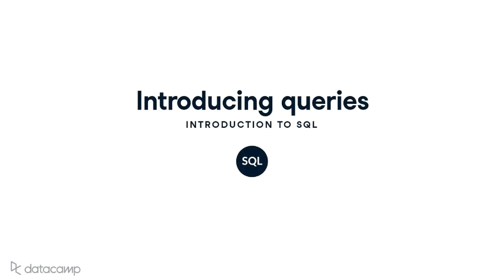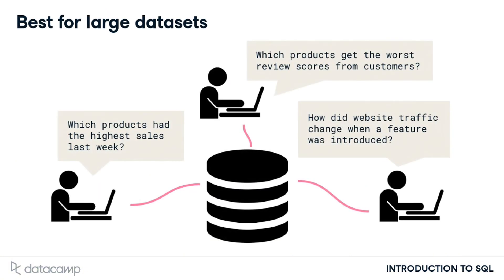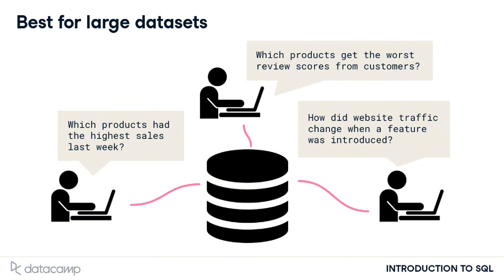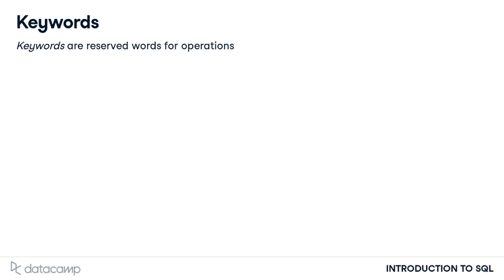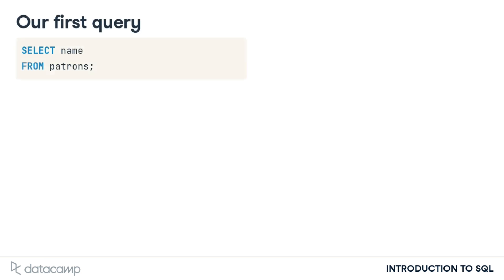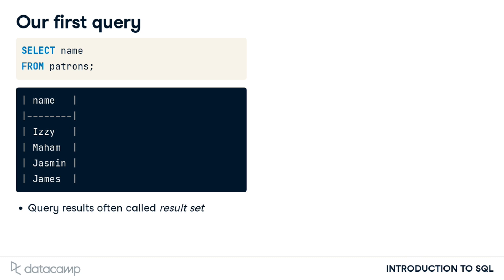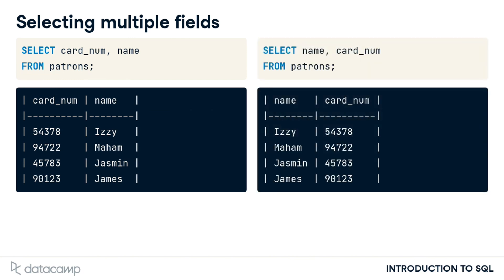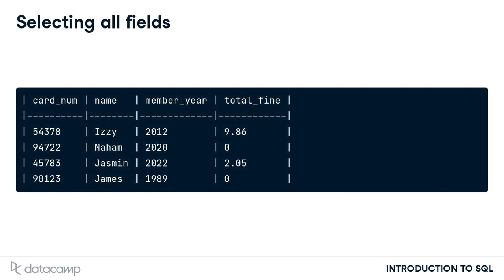Introduction to SQL Queries: SELECTing Rows FROM Your Data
In this video, learn how to use SQL to extract meaningful insights from your database with the SELECT statement. Understand the importance of SQL for managing large datasets and how it can complement other data tools. Get hands-on experience by practicing writing queries, selecting multiple fields, and using keywords like SELECT and FROM. Whether you're analyzing library records or retail sales data, this video equips you with foundational skills to query your database effectively.

- Learn the basics of SQL queries
- Understand the SELECT statement
- Practice selecting multiple fields
- Explore SQL's application for large datasets

00:00 Intro
00:09 What is SQL Useful For?
00:36 Best for Large Datasets
01:28 Keywords in SQL
02:06 Writing Our First Query
03:04 Selecting Multiple Fields
03:32 Selecting Multiple Fields Example
03:45 Selecting All Fields
04:04 Let's Practice!